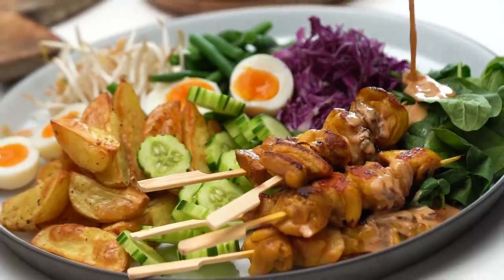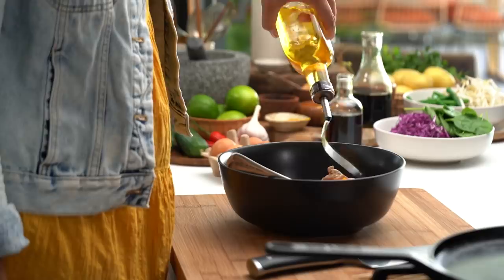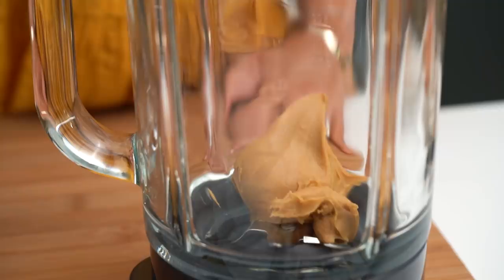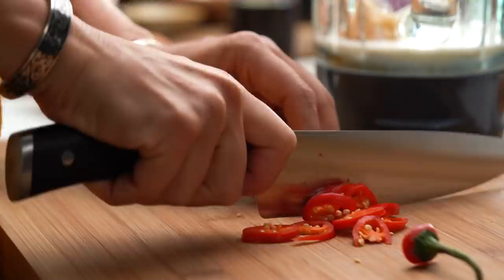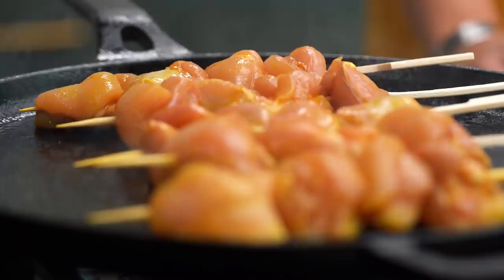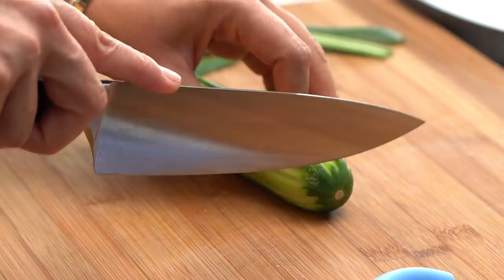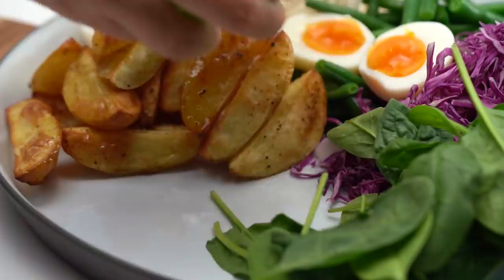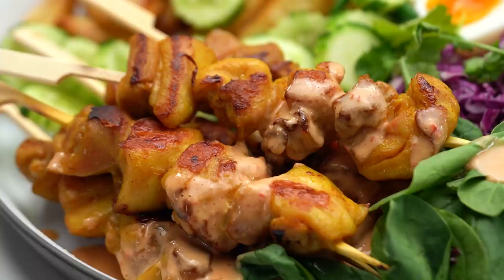Bet you haven't seen salad like THIS before | Gado Gado | Marion's Kitchen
ABOUT MARION